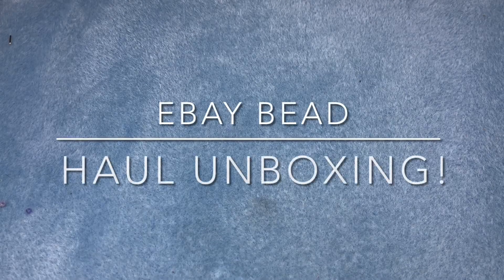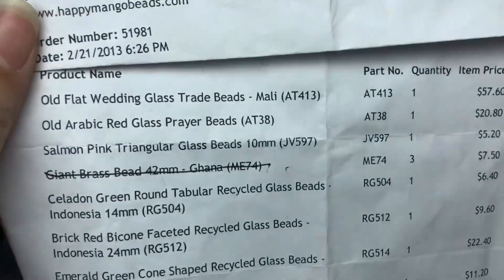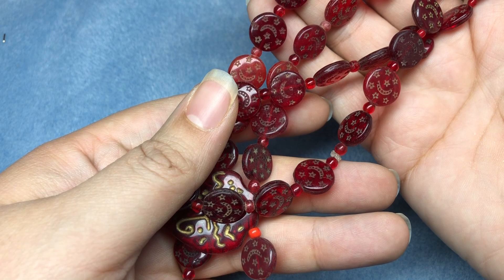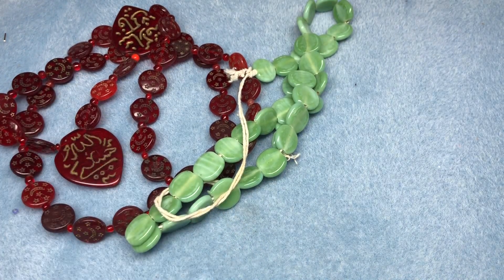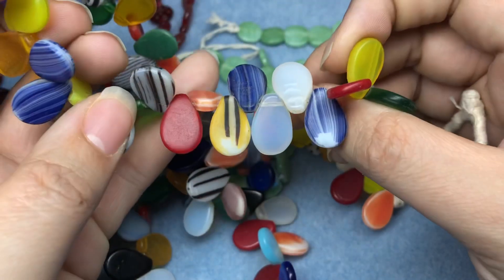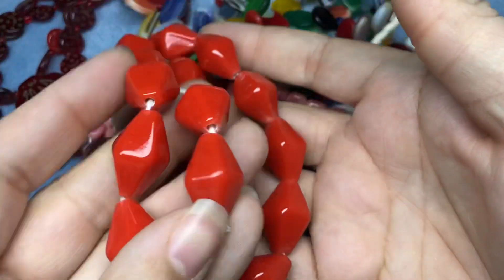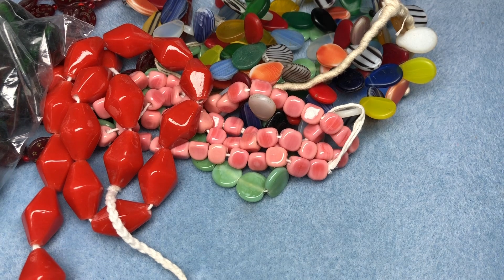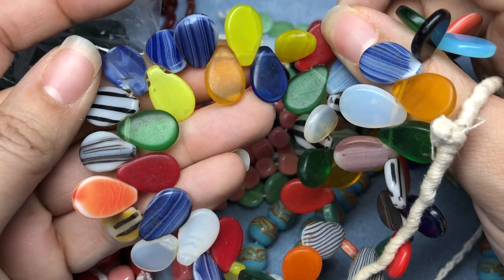eBay Bead Haul Unboxing!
Check out this amazing haul I purchased on eBay for a great deal!  Have you seen beads like these before? What would you make?